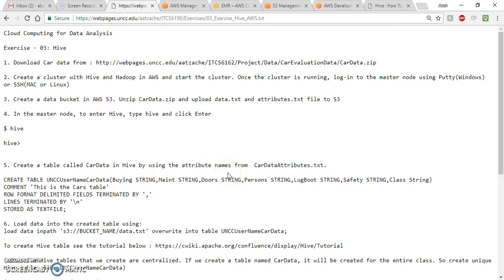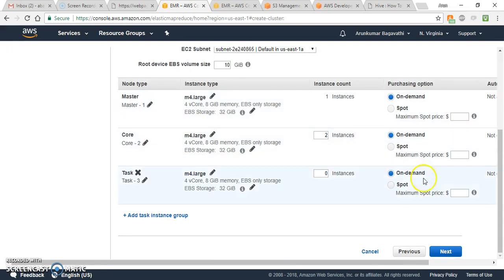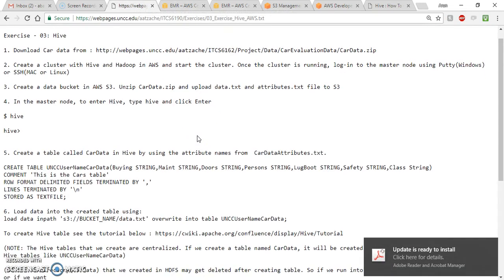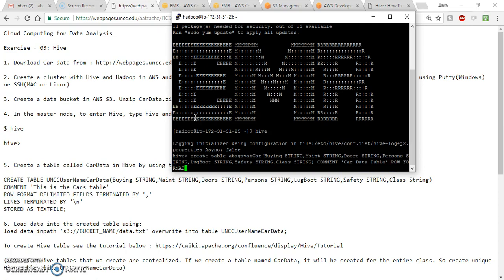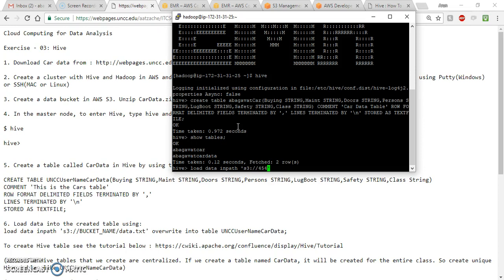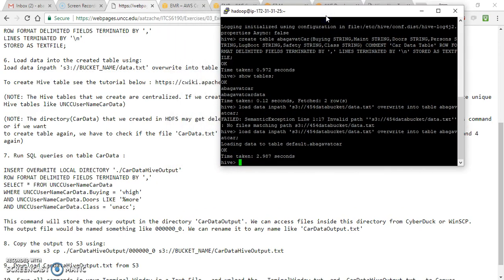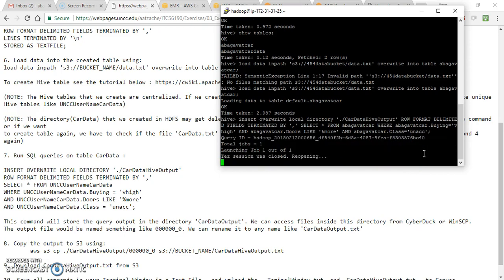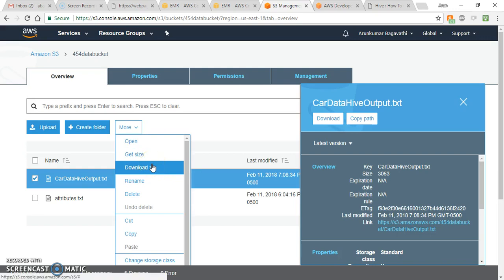Exercise03_HiveProgram_AWS_DEMO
Hadoop Configuration while setting up the EMR Hadoop Cluster:

    "Classification": "yarn-site",
    "Properties": {
      "yarn.nodemanager.aux-services": "mapreduce_shuffle",
      "yarn.nodemanager.aux-services.mapreduce_shuffle.class" : "org.apache.hadoop.mapred.ShuffleHandler"